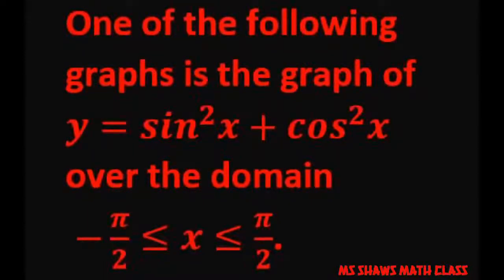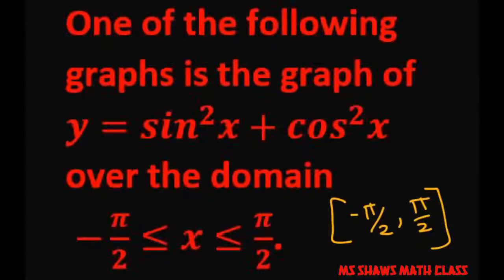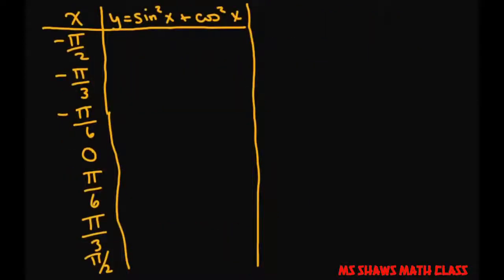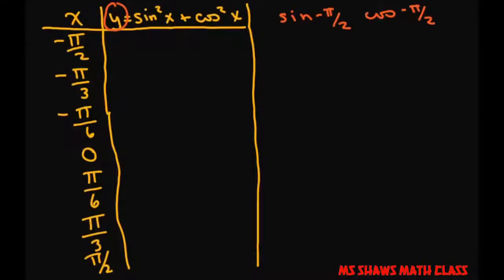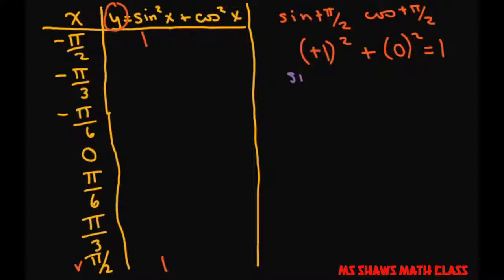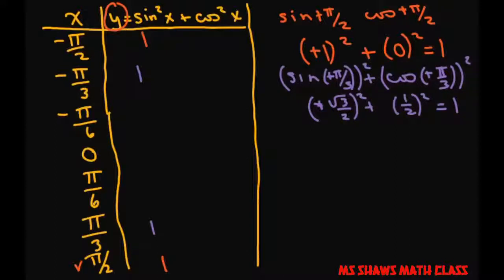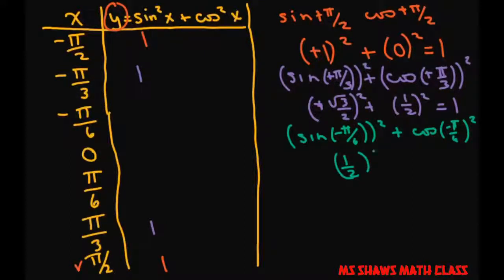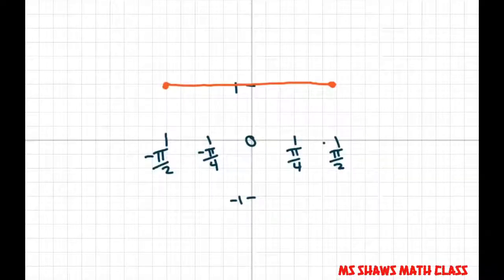Graph y= sin^2 x+ cos^2 x over the domain [-pi/2, pi/2]